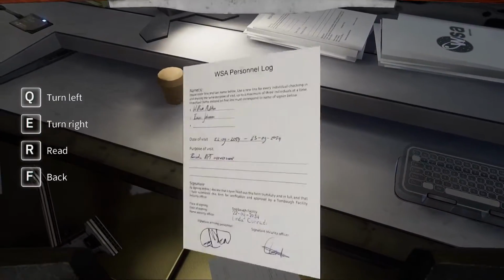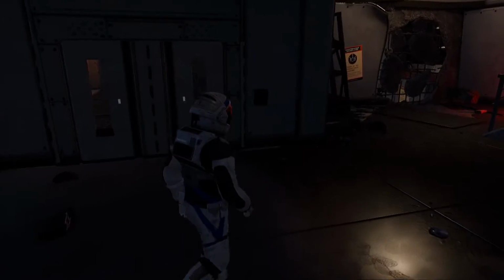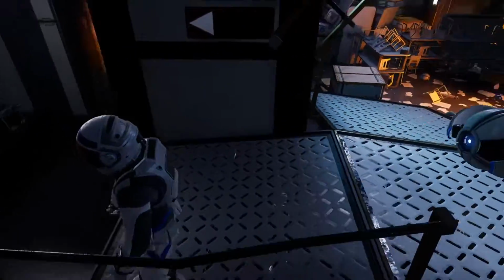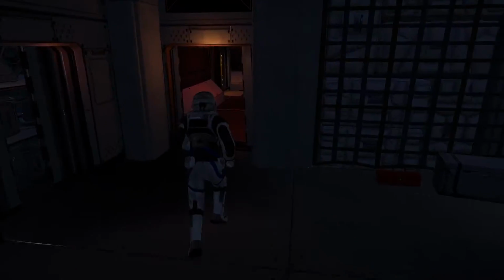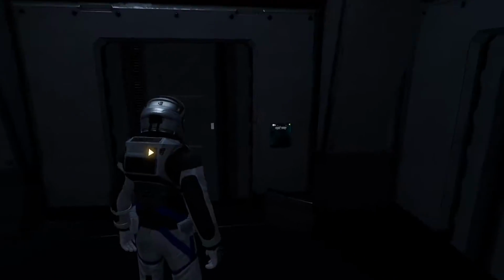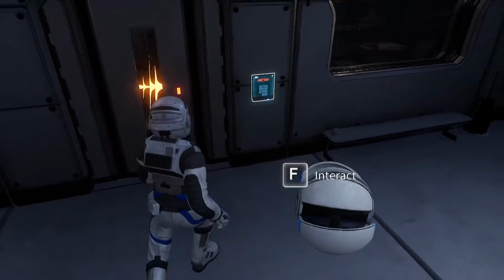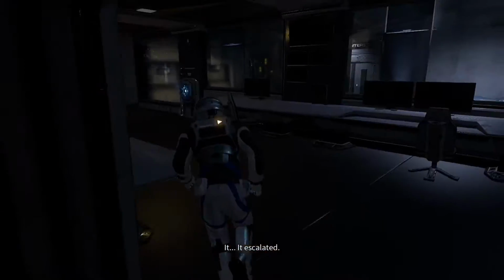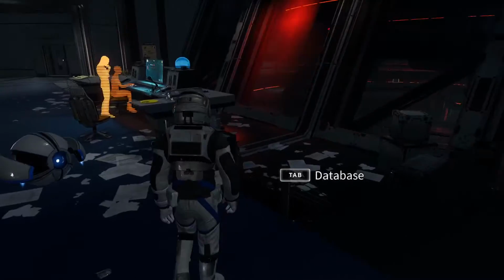Reaching Tombaugh Reactor Facility's Control Center - Deliver Us The Moon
In the last episode of Deliver Us The Moon we finally made it to the Tombaugh Reactor Facility, and now we head inside to see what we can learn about the MPT's failure. The first thing we've got to do is reach the facility's control center, but we've got some security ASE units and a puzzle in our way first.